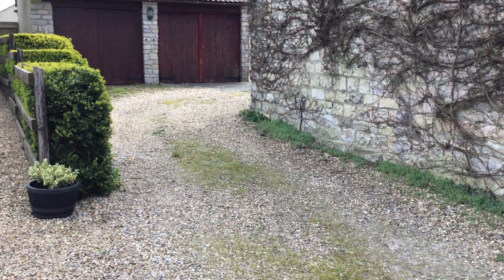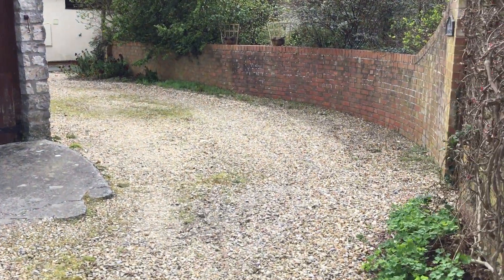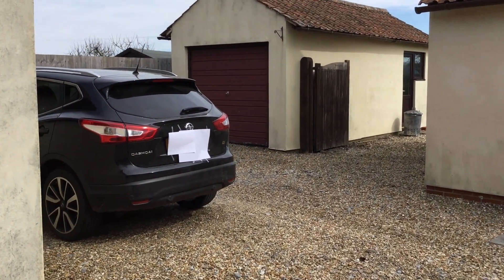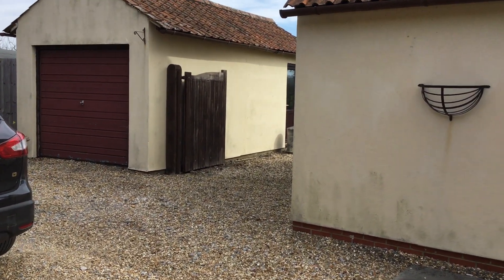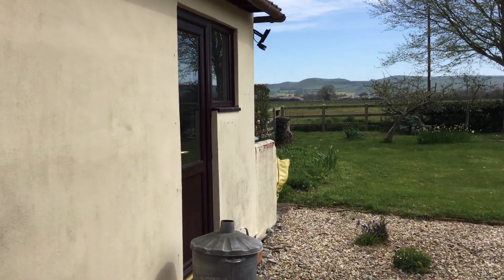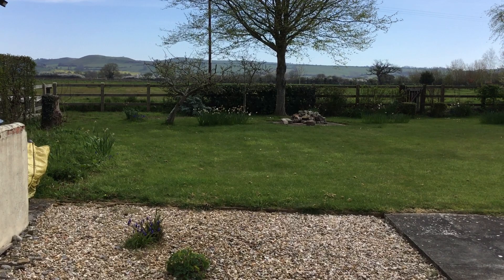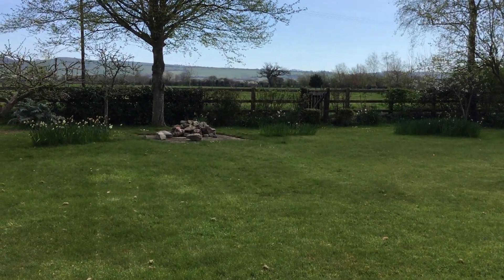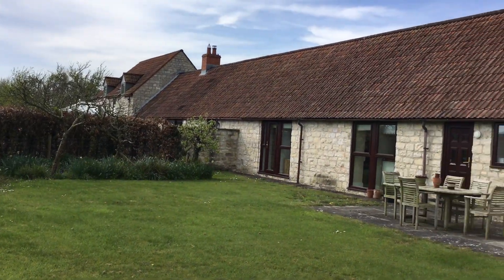Coopers Barn, Marston Magna, Somerset (outside)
Thank you to our vendor for providing this video walk-through.